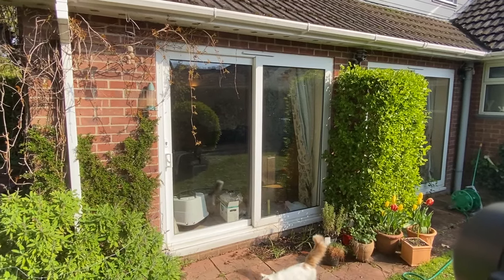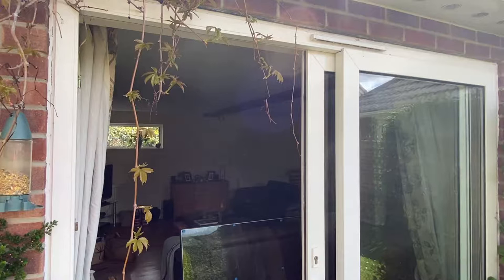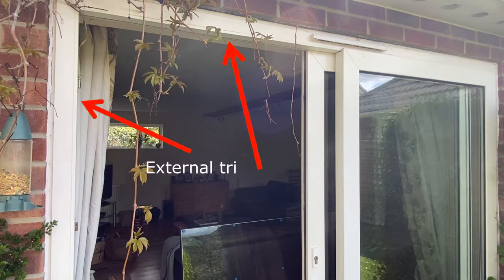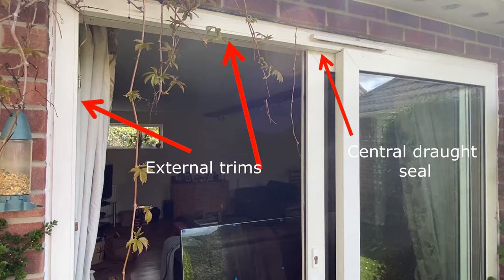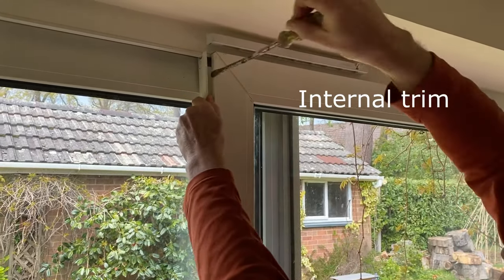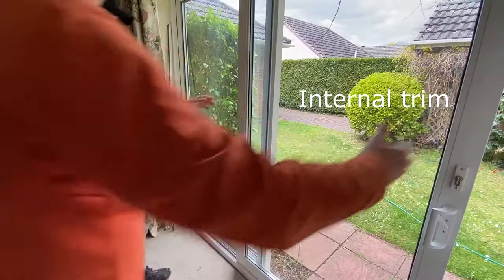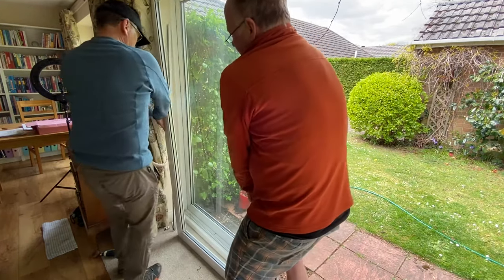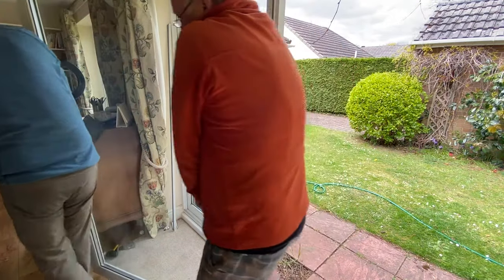How to remove a sliding patio door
This video will show you how to remove a sliding patio door.
Refitting is the reverse of the removal!